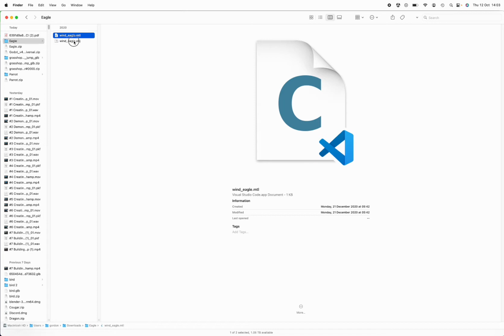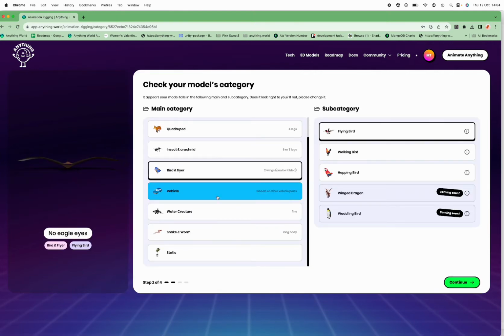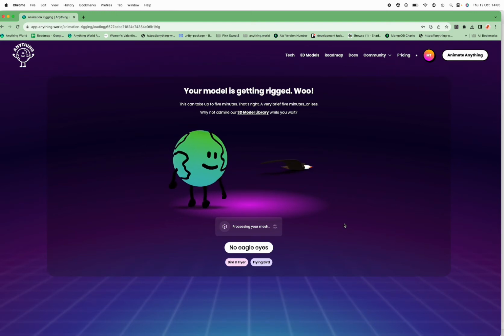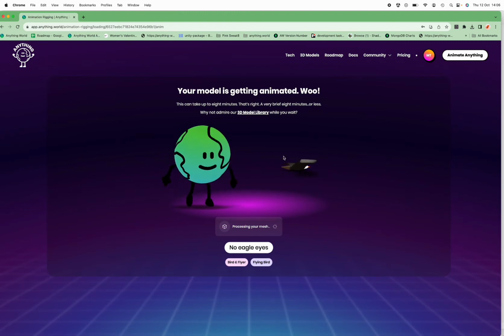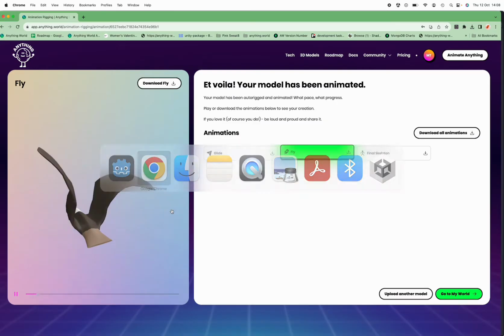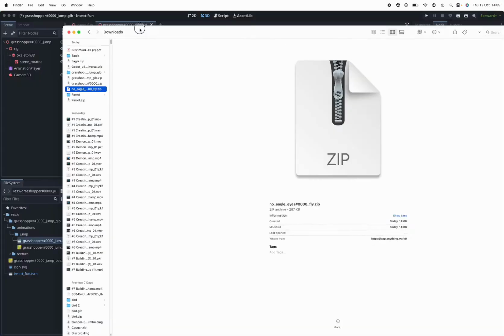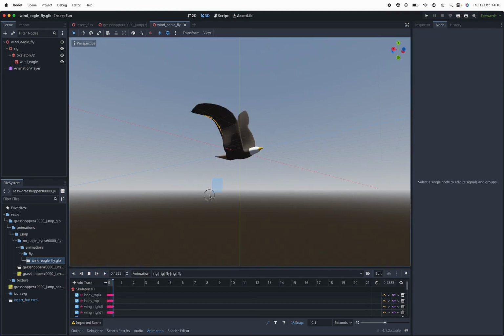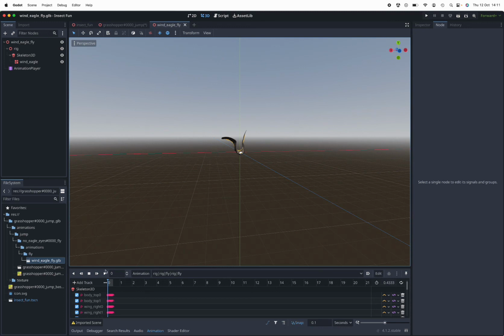How to Import and Use Anything World Models in Godot | How to animate your own 3D assets | 2/2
Learn how to animate your own 3D assets using Anything World's Animate Anything tool, and use them in Godot.